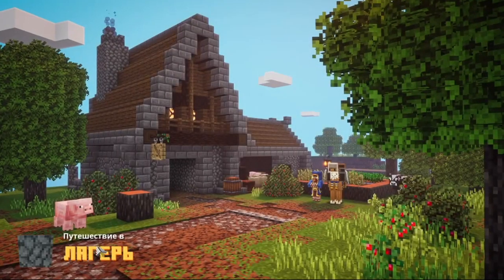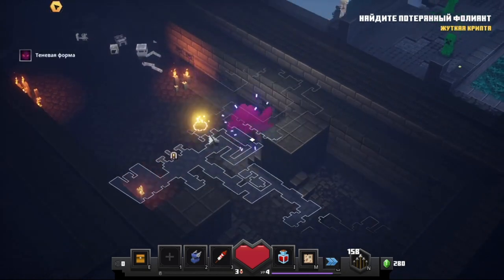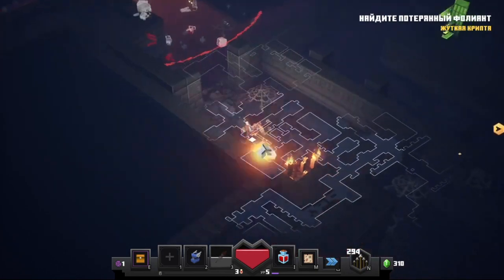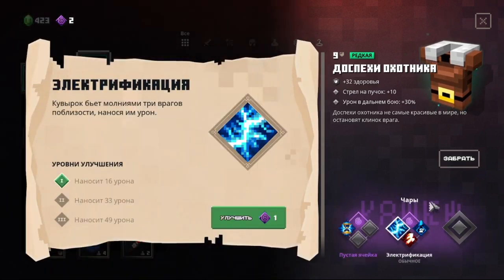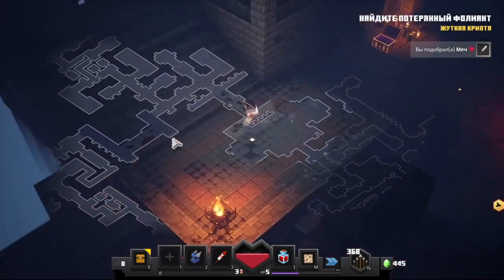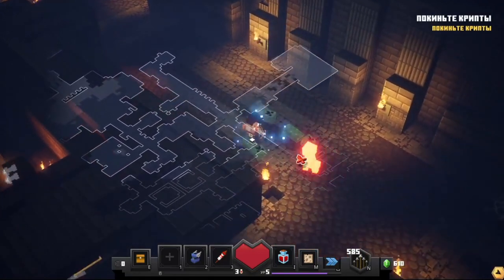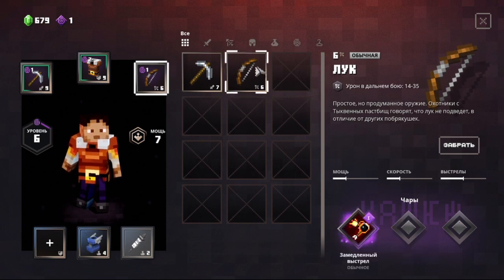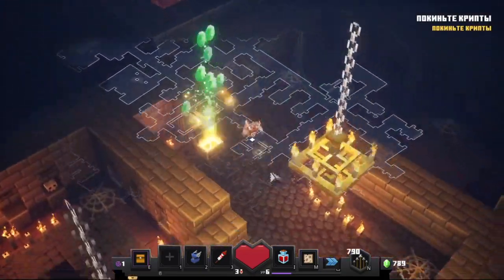Minecraft Dungeons Walkthrough: Creepy Crypt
Hello everyone! And in this video we will continue to walkthrough Minecraft Dungeons, and today we will stop on creepy crypt.
Good viewing.